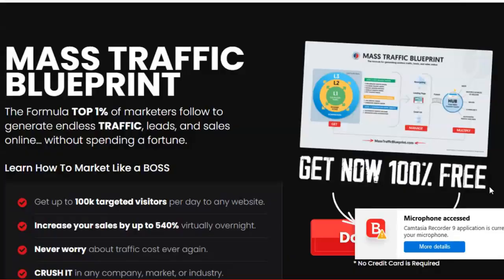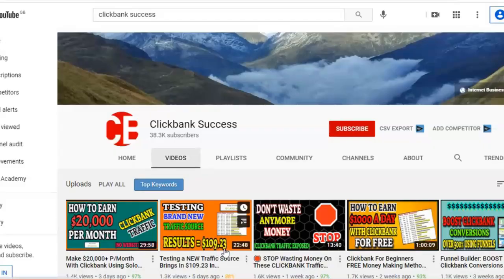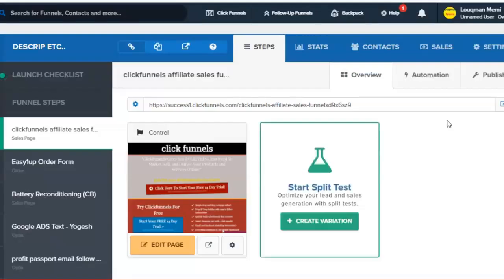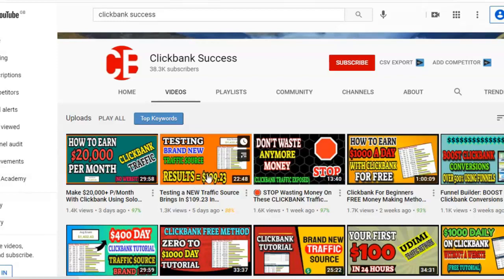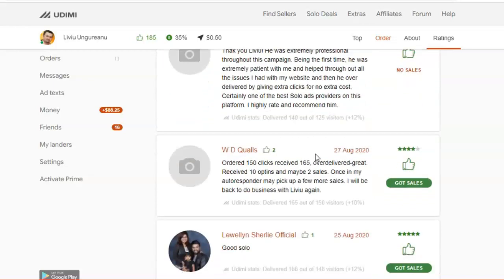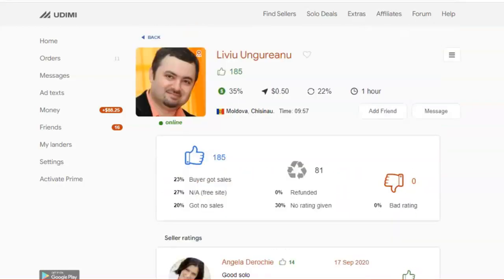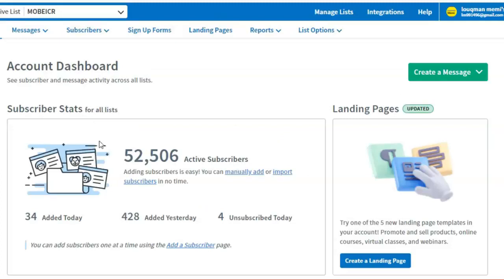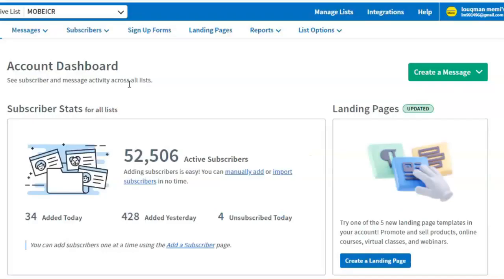How To Get Unlimited Traffic To Your Clickbank Affiliate Link - Step By Step Tutorial For Beginners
If you want to learn how to make real money on clickbank fast and earn up to $10,000 every month then go here and watch this clickbank undeniable proof video

How To Get Unlimited Traffic To Your Clickbank Affiliate Link

How To Make Money on Clickbank Fast - Real People Real Results

Have you been trying to make real clickbank commissions for month and years but never seem to get any results, even though working hard day and night?

what about if they was a real sniper program that could change your life and help you earn anywhere from $5,000 to $10,000 per month in real affiliate commissions without...

# any product
# any tech skills
# any prior experience
# guru launch
# cold calling
# having to chase anyone

would this interest you?

Imagine making $10,000 per month constantly from the comfort of your home while enjoying the finner things in life and spending more time with family, is this something which you would like to have?

Today is the time where you can finally crack the code and start making up to $10,000 every month in real affiliate commissions from clickbank and other networks, this is a opportunity for you to change your life and live the dotcom lifestyle where you can have time, location and money freedom.

This proven and tested sniper program is helping people change their life and make real clickbank affiliate commissions online.

No more jumping from one product to another waiting for that magic moment, it's all here where you can finally crack the code.

The creator of this sniper program is making $20,000 every month and now helping others do the same.

I highly recommend you watch the video and then activate the system for your self while it is still available, don't wait till tomorrow, tomorrow never comes, do this now and you will be glad that you made it.

Here is the exact sniper program that's helping real people make up to $10,000 every month from home, real people with real results.

Now it's your turn to change your life and prove to your family that you are a action taker, and youb really care for them to provide a better future

In my above "How To Get Unlimited Traffic To Your Clickbank Affiliate Link, You will learn how to generate quality traffic.

Remember affiliate marketing is not hard, if you have the basic knowledge, you can start to see real results, it doesn't matter which network you join.

If you want to learn everything about affiliate marketing including getting unlimited traffic to your affiliate link then I have something for you.

I have already made over $106,000 with this, my results are not typical and don't expect to make the same because I have a lot of experience, this will show you what's working now

If you still haven't subscribe to my channel then go and give my video a thumbs up, smash the RED SUBSCRIBE button and turn on the notification bell for future updates - subscribe by clicking

Just because I make money does not mean you will.

Results, screenshots, titles and thumbnail images etc. are for inspiration, SEO and CTR purpose only, and should NOT be considered as real results.

I am an independent affiliate and not an employee.

All links on this channel without any exception which includes links  from my video as a recommendation or description links etc. are my referral links, every time someone clicks on any of my links through this channel and purchases the product, I will get credited and earn a commission, don't worry these commissions comes directly from the company and does not effect you in any way.